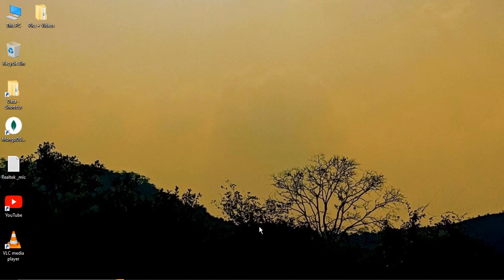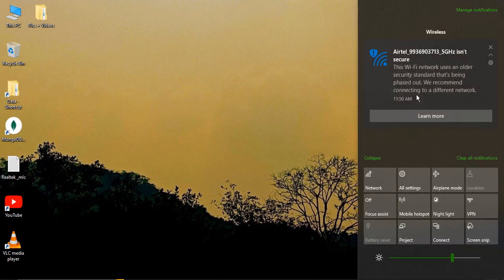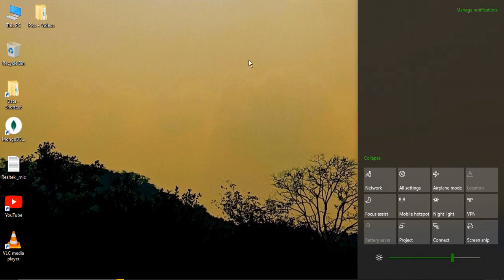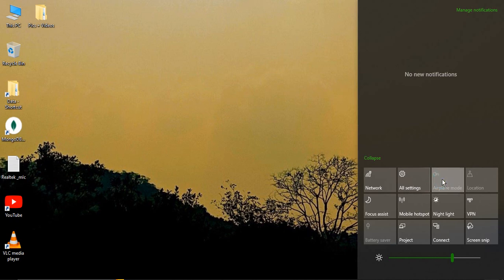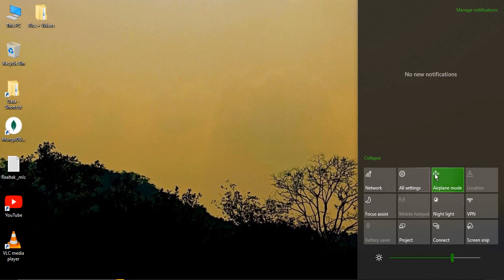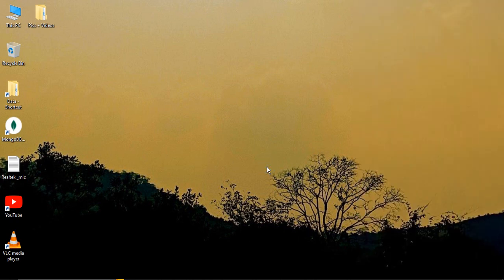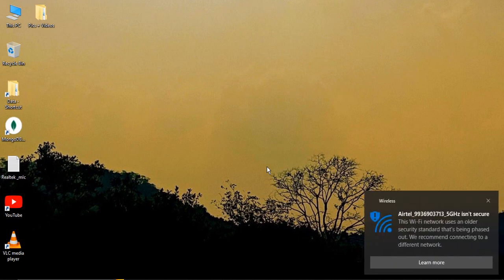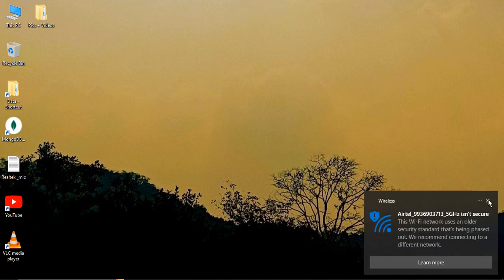How to enable or disable Airplane mode on Windows 10 | How to turn off airplane mode in Windows 10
Welcome to our YouTube tutorial on how to enable or disable Airplane mode on Windows 10! In this video, we'll show you simple steps to toggle Airplane mode on your Windows 10 device.

Airplane mode is a useful feature that allows you to quickly disable all wireless communication on your device, such as Wi-Fi, Bluetooth, and cellular data. Whether you're on an airplane or simply need to conserve battery life, knowing how to enable or disable Airplane mode can come in handy.

In this tutorial, we'll cover the following:

1. Introduction to Airplane mode: We'll explain what Airplane mode is and why it's useful in certain situations.

2. Enabling Airplane mode: We'll walk you through the steps to enable Airplane mode on your Windows 10 device, either through the system tray or the Settings app.

3. Disabling Airplane mode: We'll show you how to turn off Airplane mode and restore wireless communication on your device.

4. Using keyboard shortcuts: We'll introduce keyboard shortcuts that allow you to quickly toggle Airplane mode on or off.

5. Troubleshooting: We'll address common issues and provide troubleshooting tips if you encounter any problems while enabling or disabling Airplane mode.

Follow along with our tutorial, and you'll be able to effortlessly control Airplane mode on your Windows 10 device.

Let's get started and master Airplane mode on Windows 10!